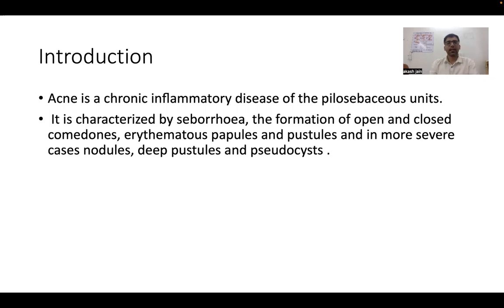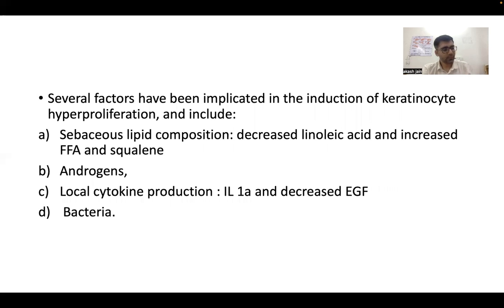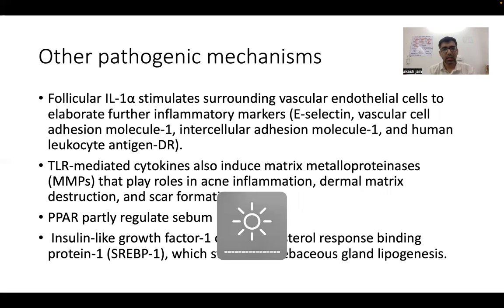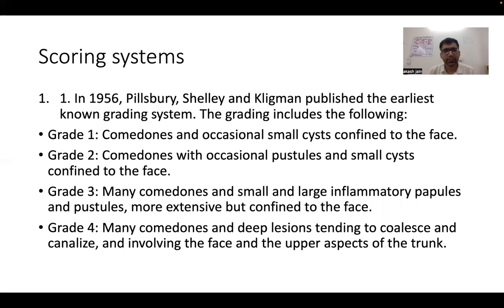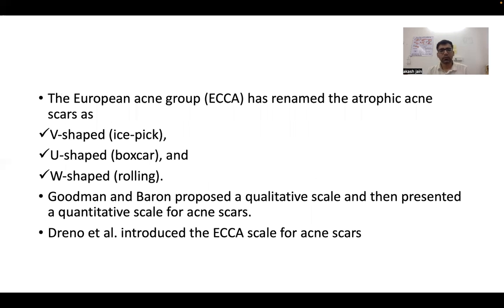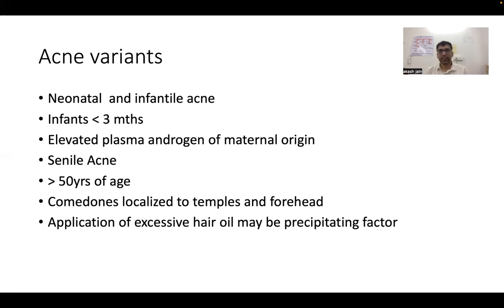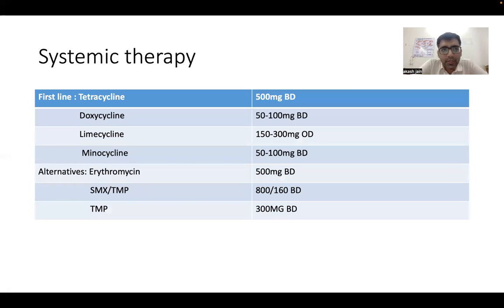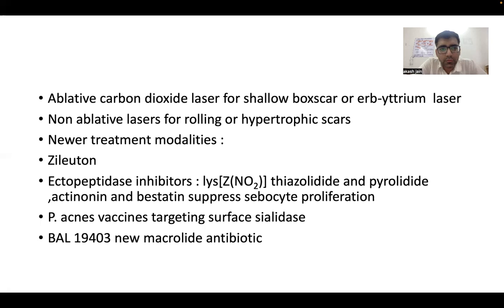acne vulgaris - dr sagar makhija